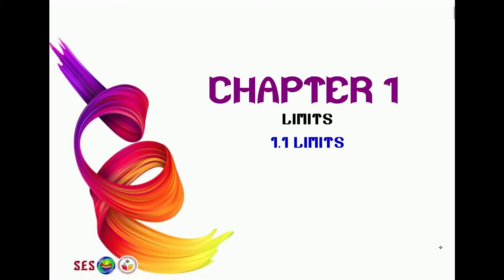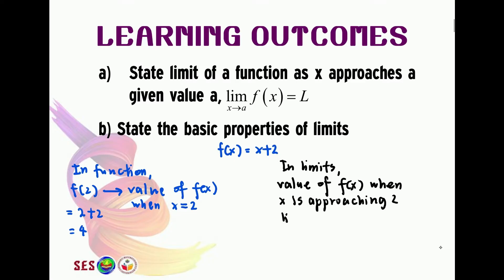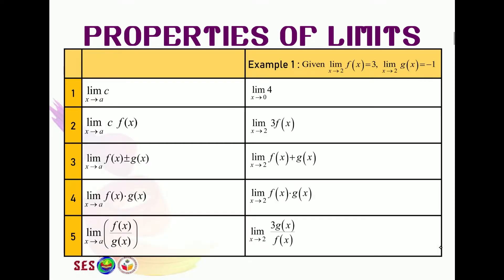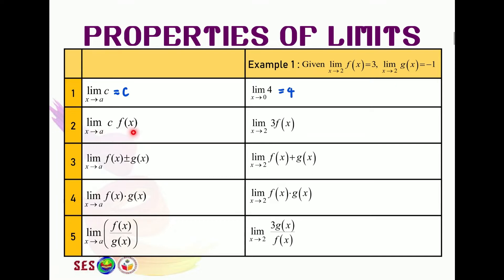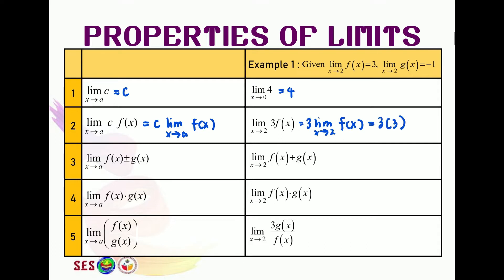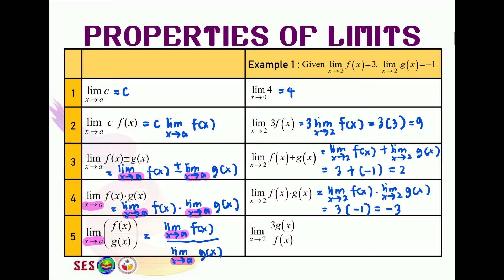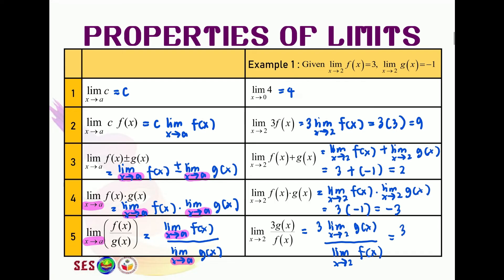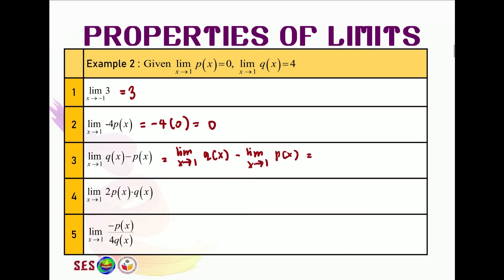(1/5) Chapter 1 Limits